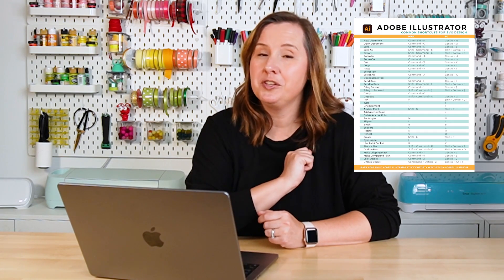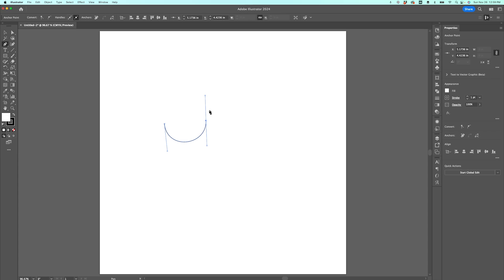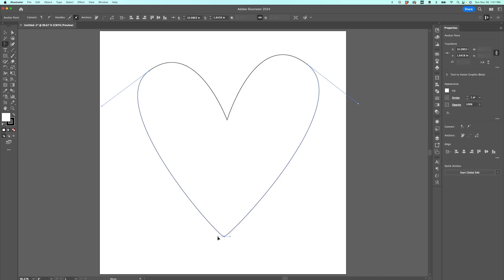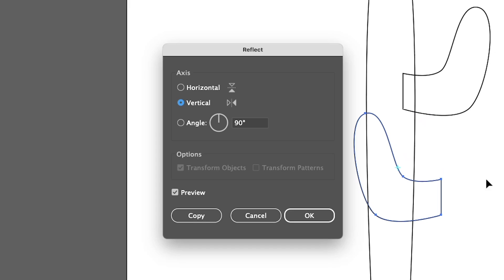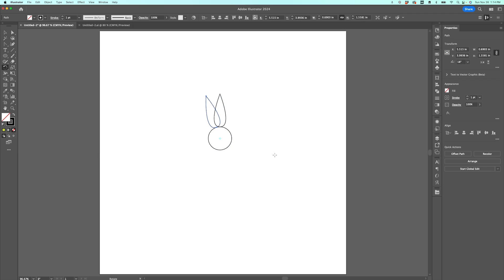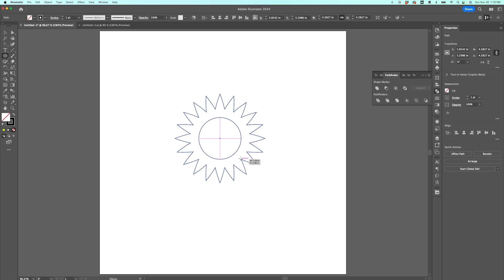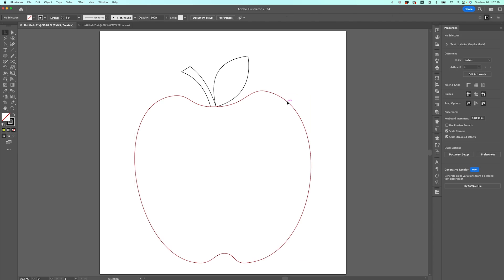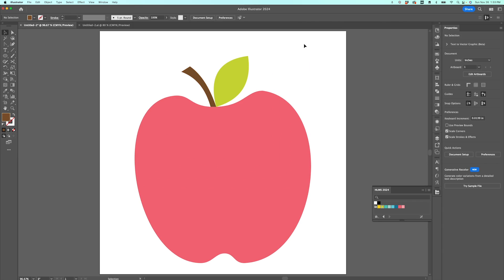How to Use the Adobe Illustrator Pen Tool for Beginners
The Pen tool is one of the most robust tools in Adobe Illustrator. But it can be very confusing and overwhelming for beginners! Here's to use the Adobe Illustrator Pen tool to make simple illustrations for your SVG files.

0:00 Intro
2:23 Example 1
4:31 Example 2
6:52 Example 3
12:33 Example 4
18:31 Wrap up